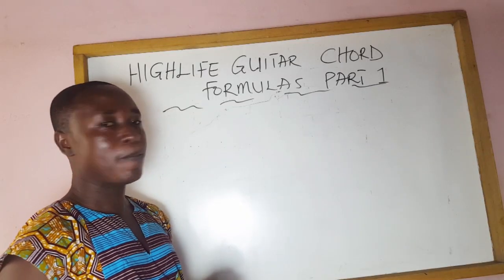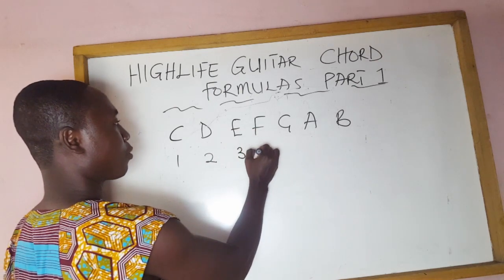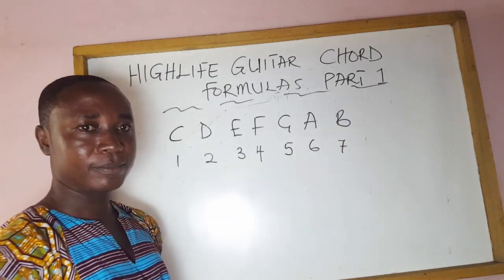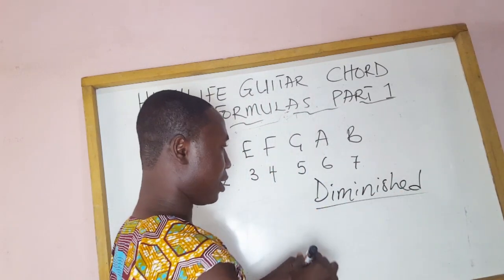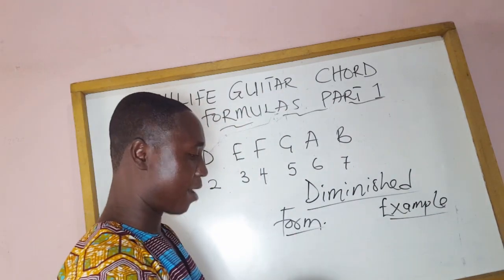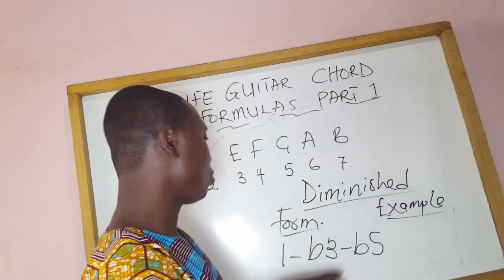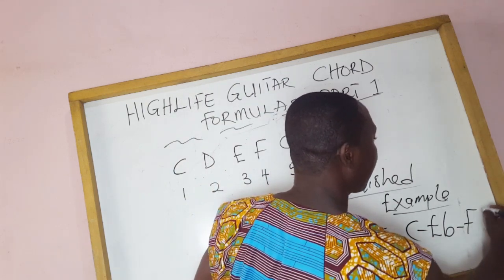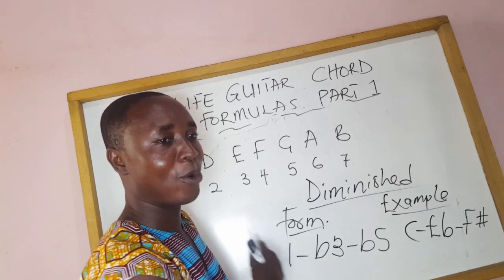HIGHLIFE GUITAR CHORD FORMULAS (PART ONE) FOR BEGINNERS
Highlife is a popular music genre in Ghana. The zeal by the youth to learn to play highlife guitar is dying off. This channel and for that matter this video seeks to assist all beginners who have shown interest in learning our Ghanaian highlife rhythms to learn the basics of chord formation and how it can be played on the guitar.